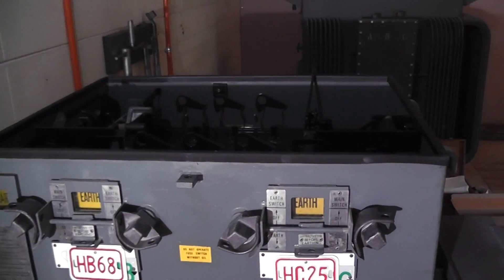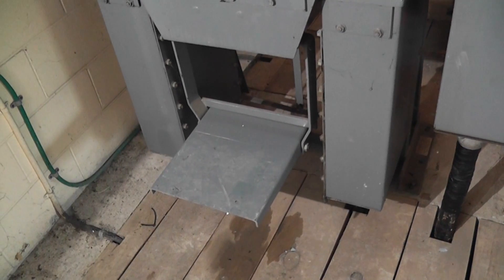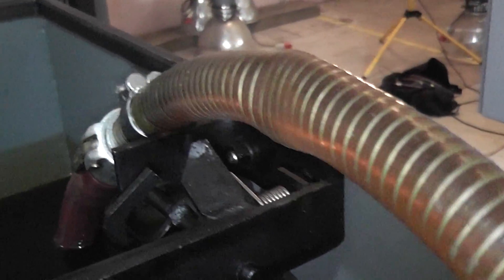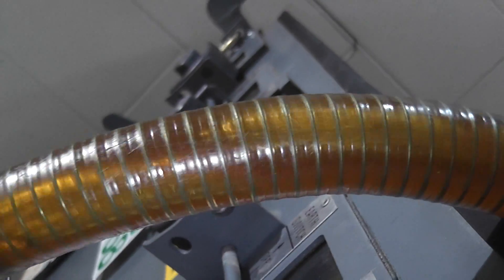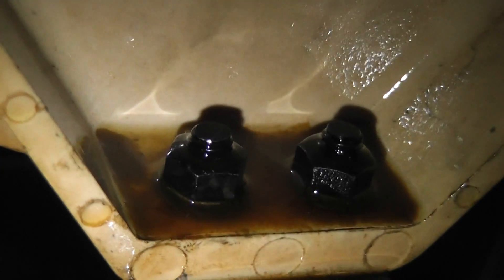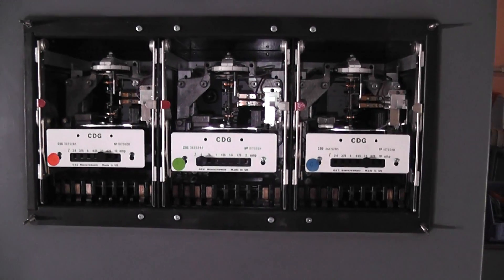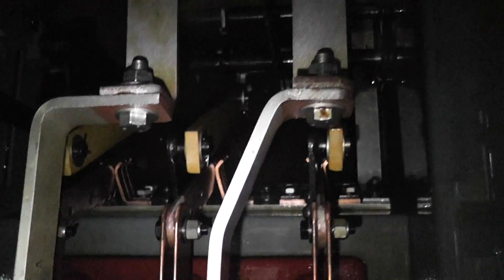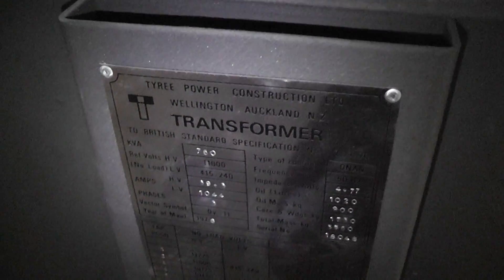Long & Crawford T3GF3 oil change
Maintenance and oil change on Long & Crawford High Voltage switchgear.
Type T3GF3
11000 Volts
oil 255 liters